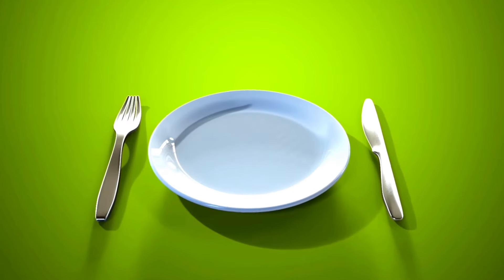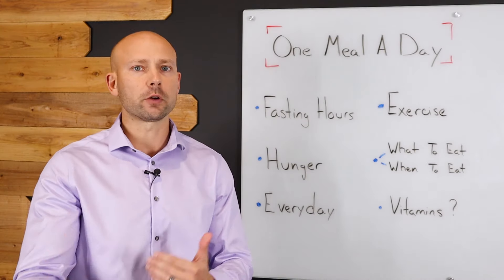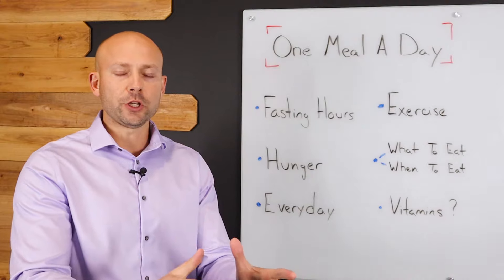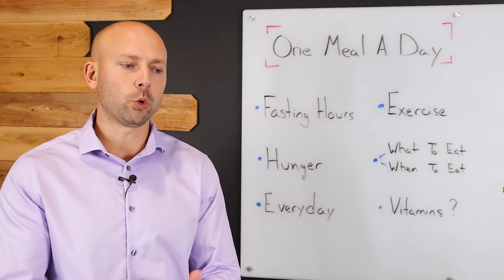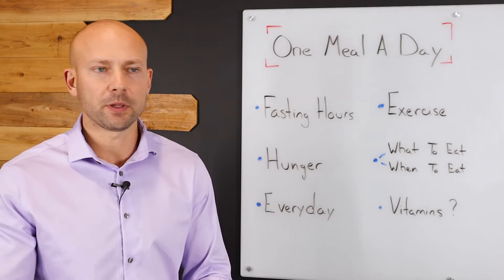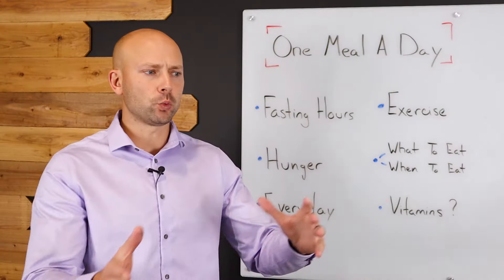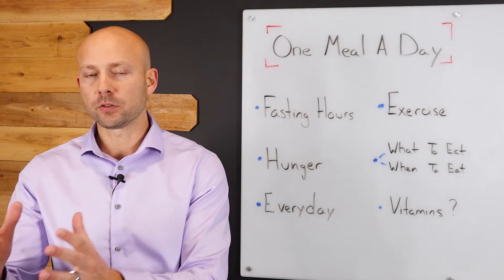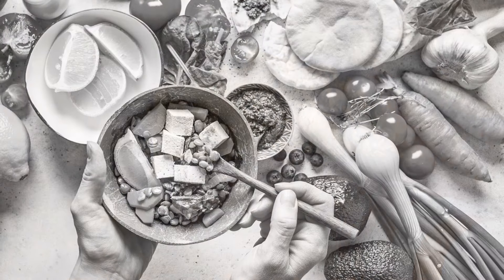How To Do One Meal A Day Diet - This Is How I Eat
How To Do One Meal A Day Diet - This Is How I Eat is is a video that covers what to eat on one meal a day. Knowing what to eat on one meal a day is critical for your weight loss and a ton of other amazing one meal a day benefits. Many people try to follow the one meal a day diet, but don't see as good of results as they could because they don't eat right! When you know What To Eat On One Meal A Day, you're going to make the right choices for your body and then you'll be fully getting the one meal a day benefits!